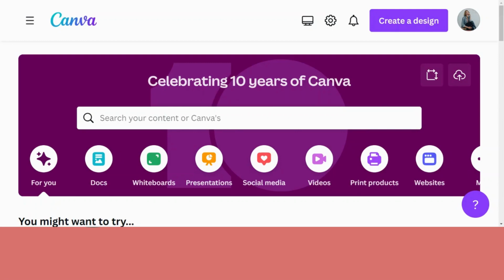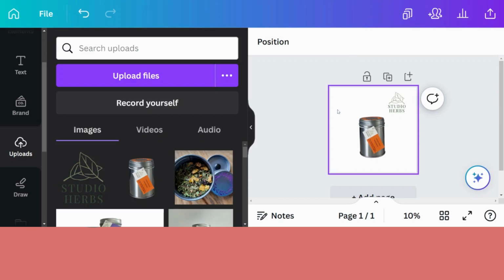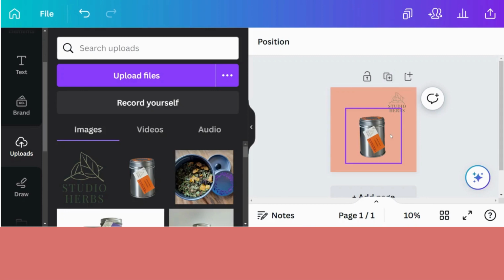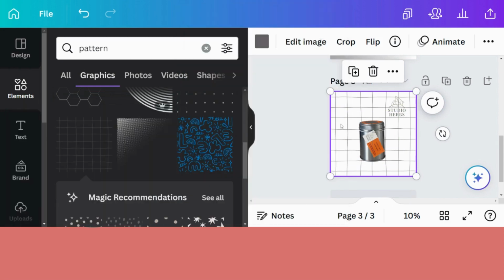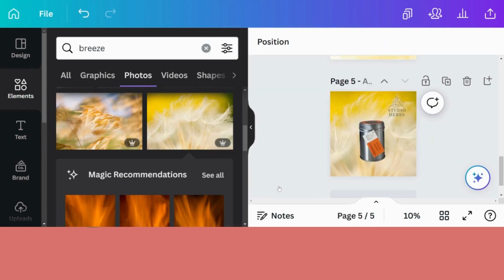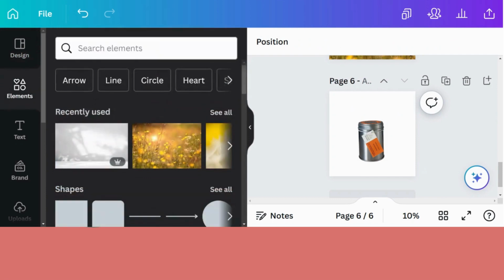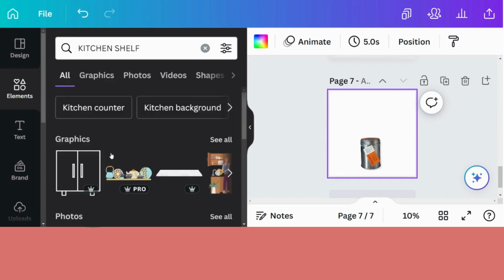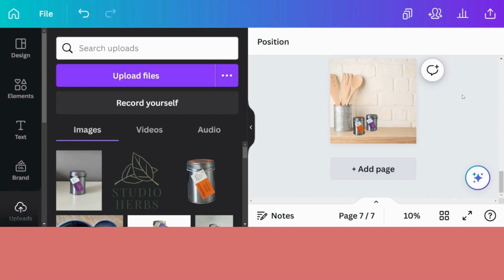How to add backgrounds to your product images in 5 different ways | Canva Tutorial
Hello! Today I am going to show you how to add five different backgrounds to one product image in Canva. Stay until the end because I will show you how to easily create a mock-up for your product images. ❤️smallbusinesstips

 ❊ VIDEO CHAPTERS
00:00 Intro
00:44 Plain Background
03:15 Gradient Background
04:17 Pattern Background
05:25 Image Background
07:31 Product Mock-up
11:26 Outro